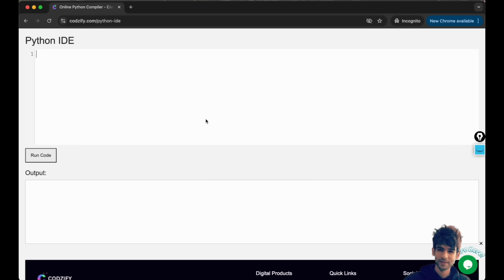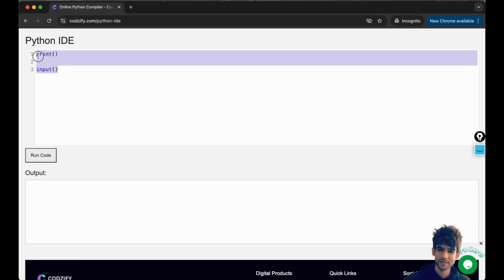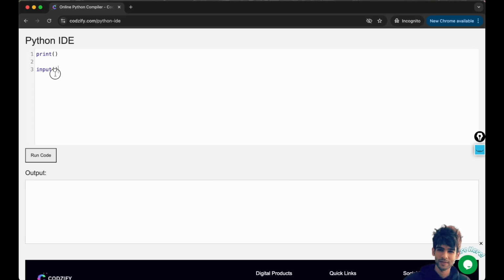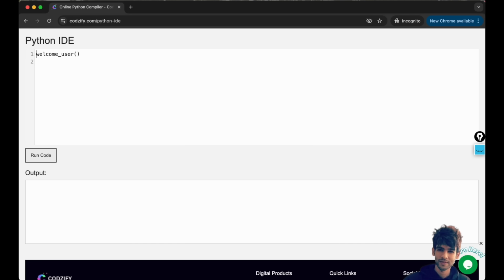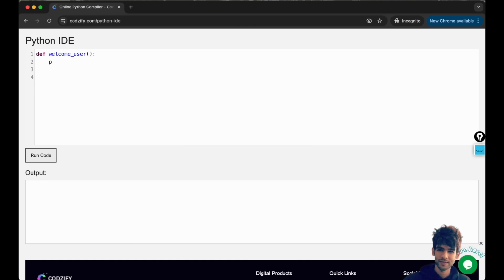13 - Functions in Python| Python Programming | Python Tutorial for Beginners in 2026 🚀🔥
💥 CLONE Production Ready-Made FlutterFlow Apps + Learning Course Access:

1)  Clone the Grocery Delivery App in FlutterFlow + Access Learning Course

2) Clone the Online Courses App in FlutterFlow + Access Learning Course

3) Clone the Doctor Appointment Booking App in FlutterFlow + Access Learning Course

4) Clone the Nutrition AI Agent in FlutterFlow + Access Learning Course

5) Clone the Dating App in FlutterFlow + Access Learning Course

MUST READ IN 2026:
1) The Power of Your Subconscious Mind
2) Krsna - The Supreme Personality of Godhead

➜ Tech Gadgets you can use as a creator:
1) HP Smartchoice Victus Gaming Laptop
2) Sony ZV1
3) Blue Yeti Mic
4) Tripod Stand
5) Ring Light
6) Marshall Major II Headphone
7) Logitech mouse
8) Green Soul Chair

🎬 This Episode:
13 - Functions in Python| Python Programming | Python Tutorial for Beginners in 2026 🚀🔥